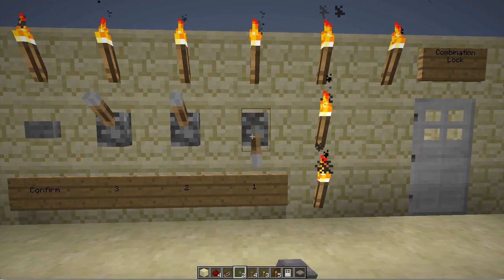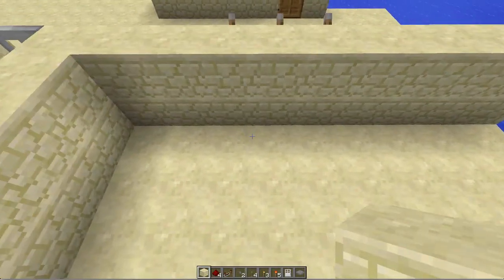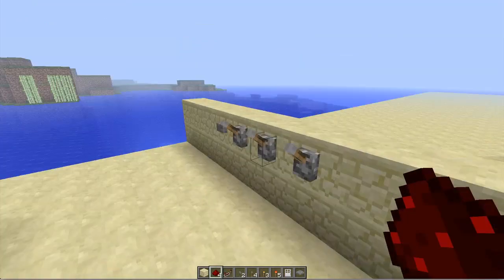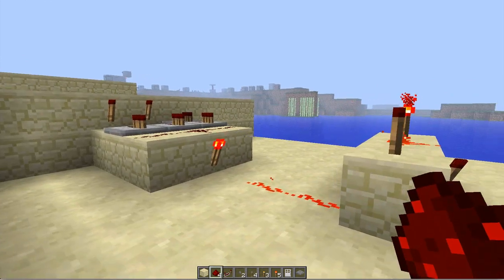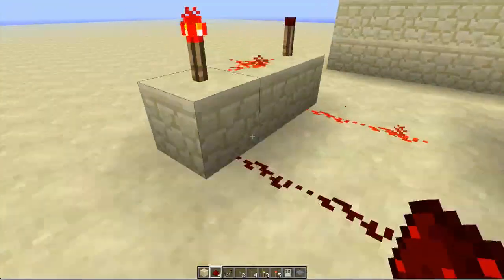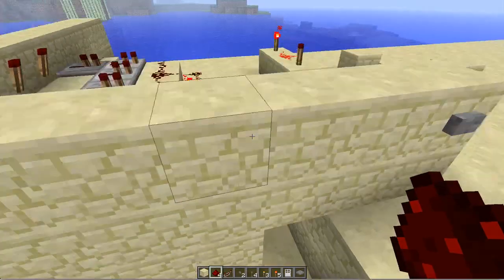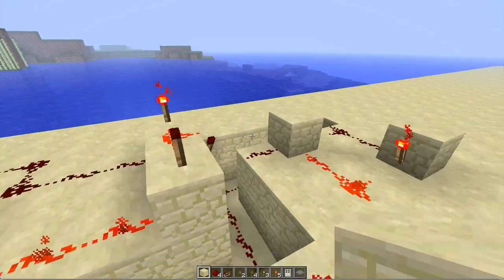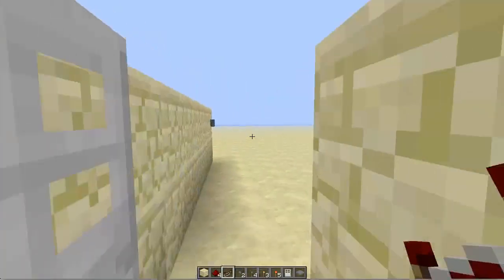Minecraft Redstone Combination Lock Tutorial!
Redstone Combination Lock Tutorial!